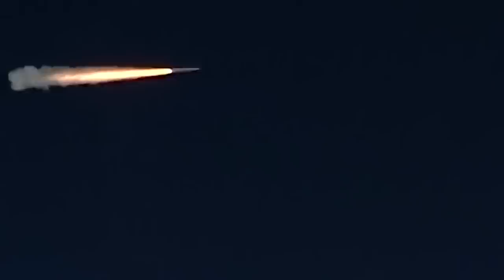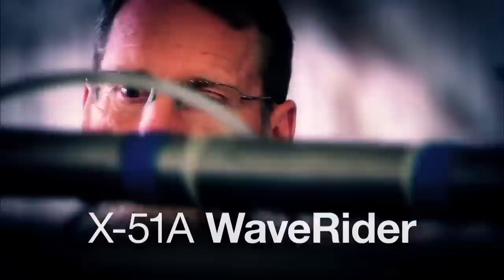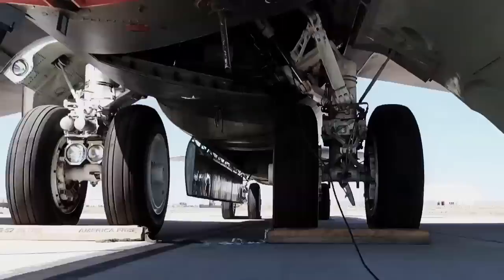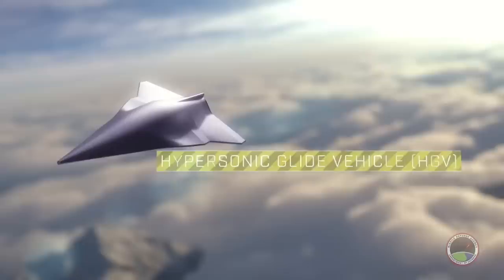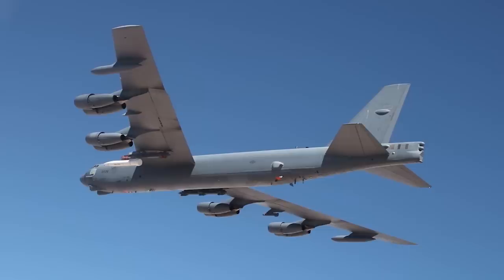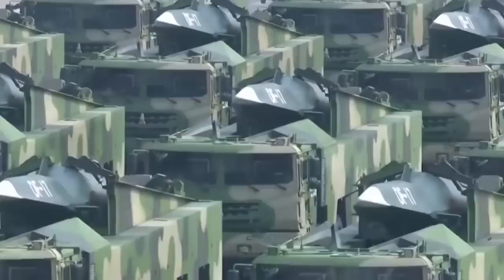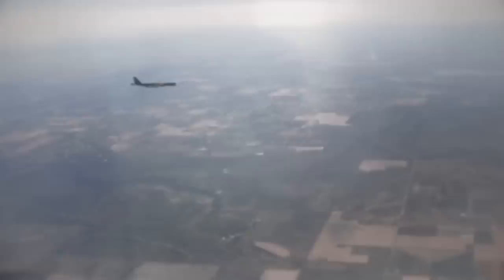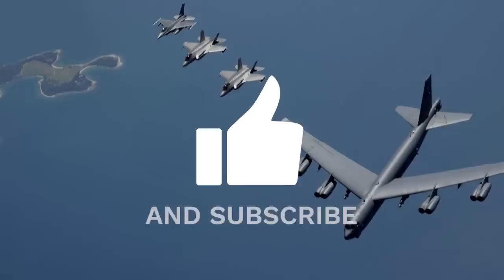The US may have just taken the lead in scramjet hypersonic missiles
The United States successfully tested a scramjet-powered hypersonic missile in secret last month, according to new Lockheed Martin and DARPA press releases. Hypersonic missiles are advanced new weapons capable of exceeding Mach 5, or about 3,838 miles per hour, in flight. The combination of speed and maneuverability provided by these weapons makes them practically indefensible.

Russia and China have hypersonic boost-glide vehicles in service, but no nation on earth has managed to put a scramjet-powered missile into operational service in history.

With Russia's Zircon not confirmed to even have a scramjet and Chinese scramjet testing efforts lagging behind, the US now appears to have two functional scramjet designs for weapon applications... and it may have just taken the lead in scramjet-powered hypersonic cruise missiles.

America may have just taken the lead in hypersonic cruise missiles
How Russia uses the media to convey a false image of military might